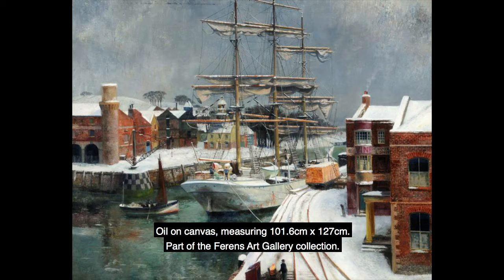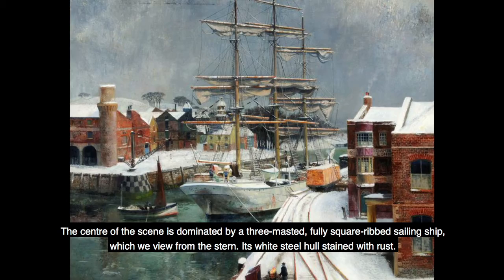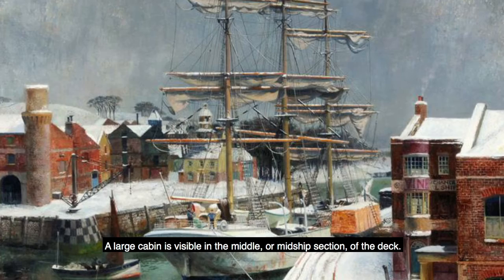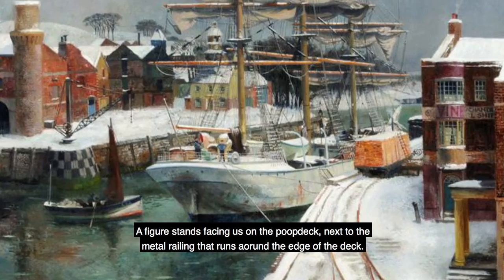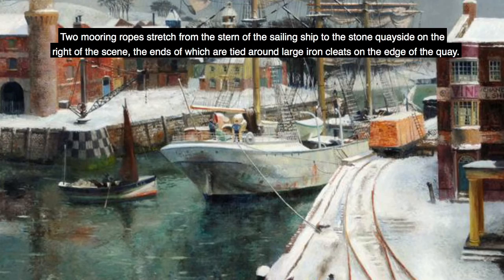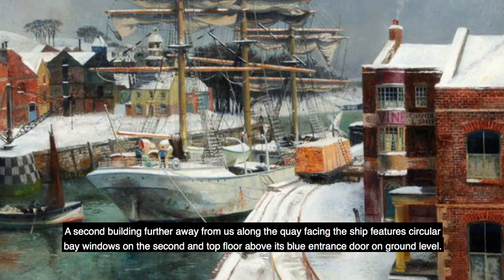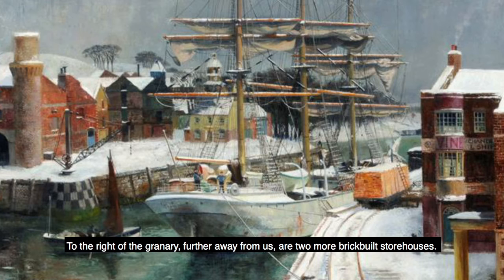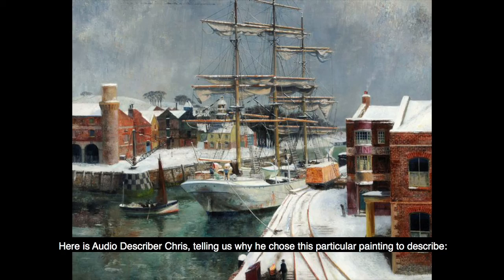Hull Museums Advent Calendar Day 21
Day 21 of Digital December and today Chris Berry gives an audio description of a painting he has selected from the Ferens collection, ‘December, Work Suspended by Richard Ernst Eurich, 1940.